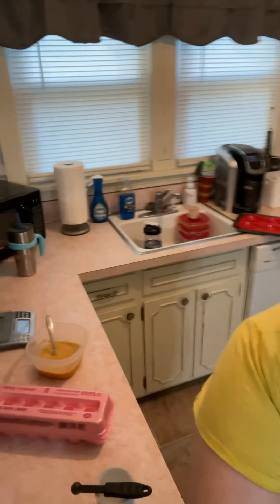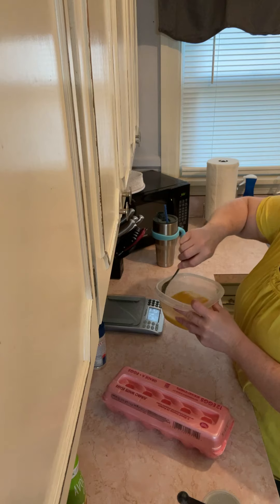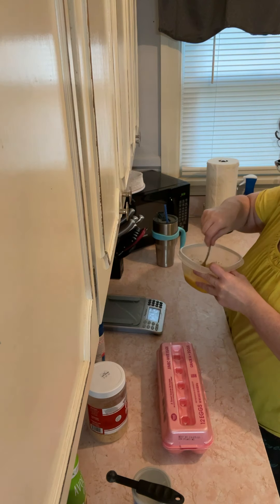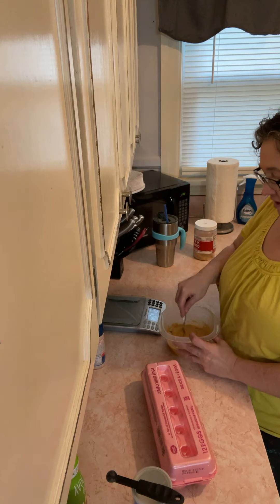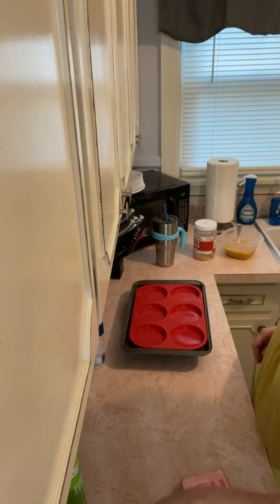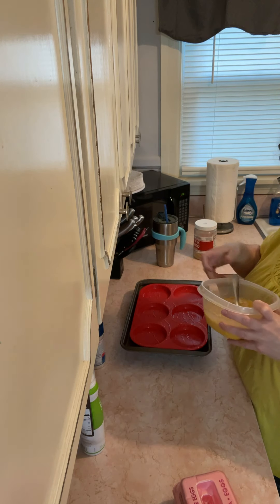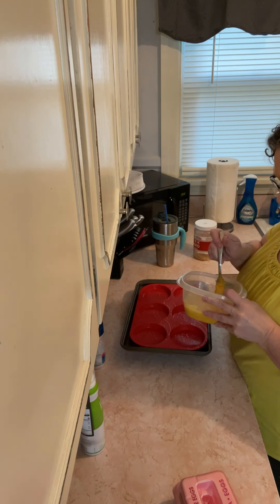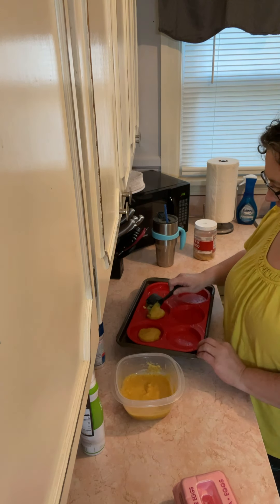Keto carnivore 3 ingredient bread